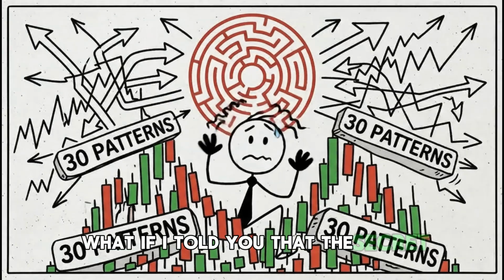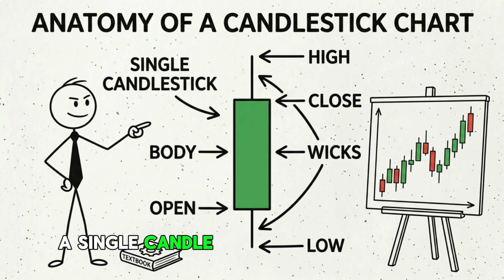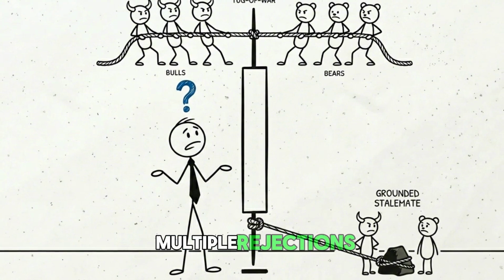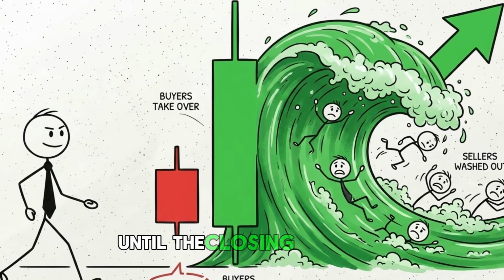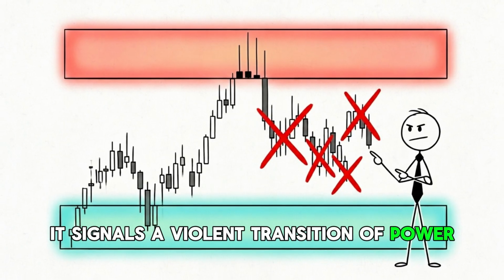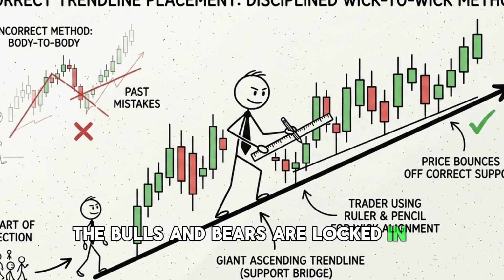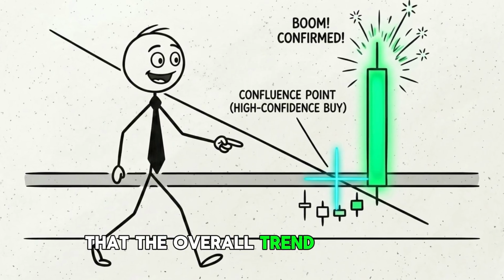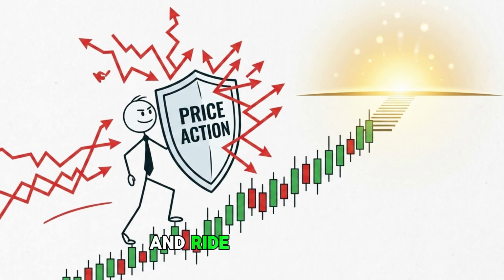Best Candlestick Signals That Work Every Time IN 2026 | Trading Candlestick Patterns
Learn the hidden logic behind the strongest trading candlestick patterns that traders are using in 2026 to spot explosive market moves before they happen. This video reveals how professional traders read trading candlestick patterns to identify momentum shifts, trap zones, reversals, and high probability entries with greater precision. If you want to sharpen your trading candlestick patterns skills, avoid common chart-reading mistakes, and understand the psychology behind price action, this guide will help you use Trading Candlestick Patterns more effectively and build confidence through smarter Trading Candlestick Patterns execution.

00:00 trading candlestick patterns
05:00 candlestick patterns
09:00 candlestick patterns for beginners